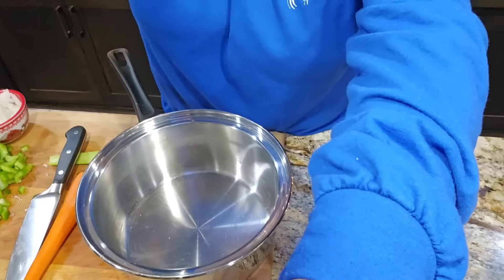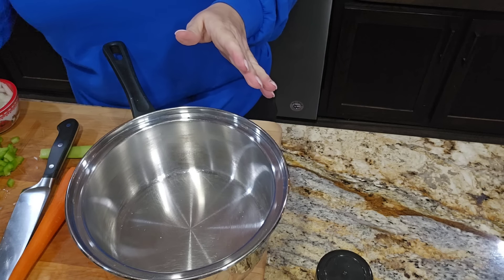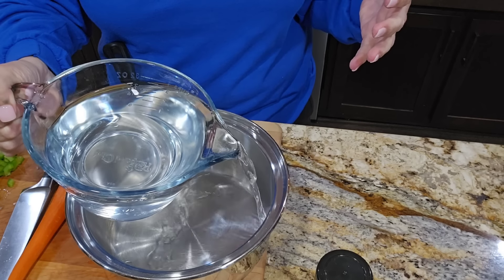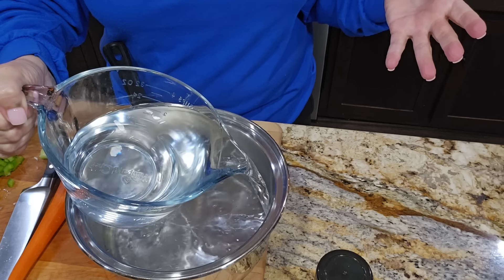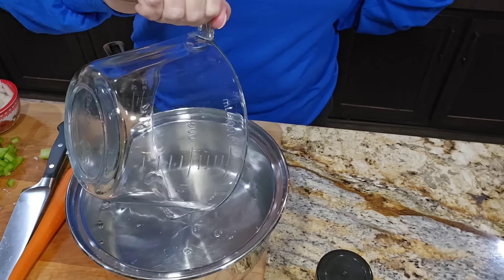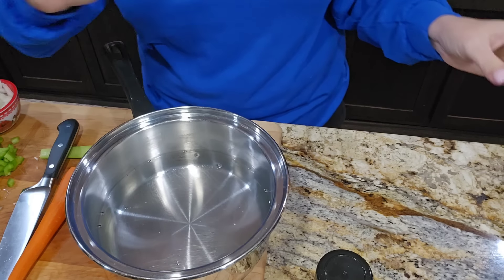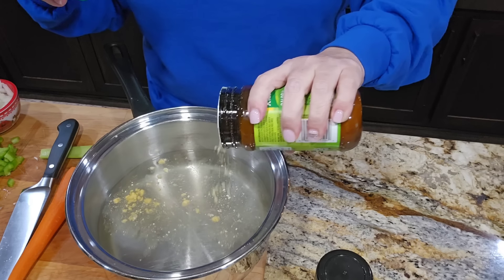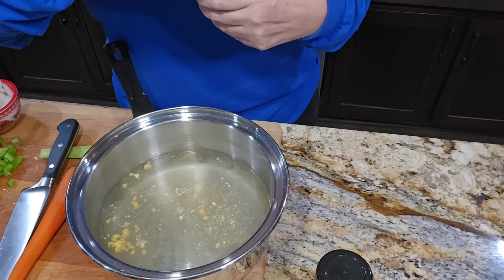Gullah Shrimp Stew with Okra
This Shrimp Stew with Okra was a great first try although to me it was just a bit bland. Once I added Cajun seasoning to it it became amazing! Try it the original way first and then add what spices you may want.

Please note that the FPW community guidelines are to be a positive light and encouragement.
Please be kind in the comments and know that any negativity is deleted and not addressed.

I hope you all enjoy the southern farm and ministry culture that our lives revolve around. our lives revolve around. our lives revolve around.

My mixing bowls:

Batter bowl:

My Cookware:

Blending fork:

Measuring spoons:

flour/sugar storage tubs:

Freezer Containers

mail can be sent to:
Leslie Madren